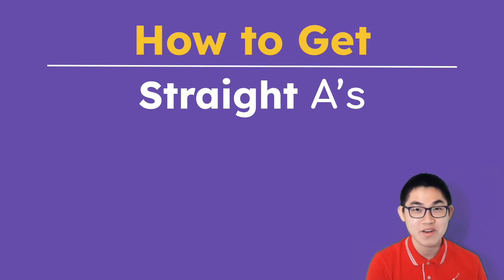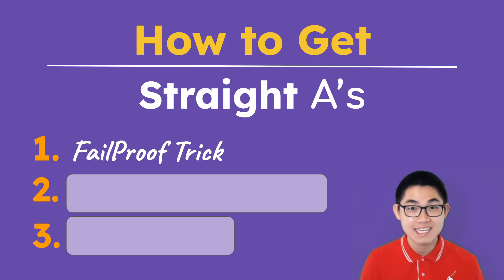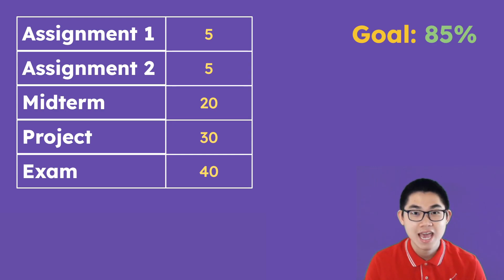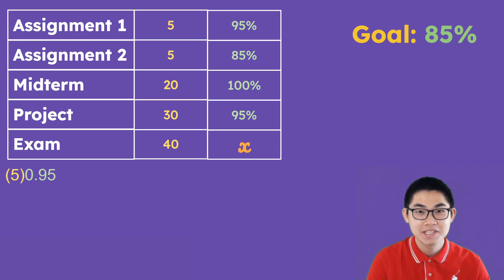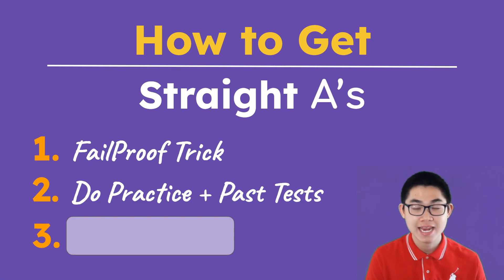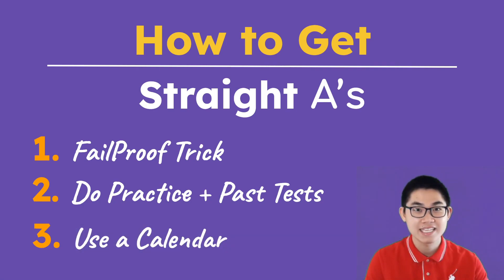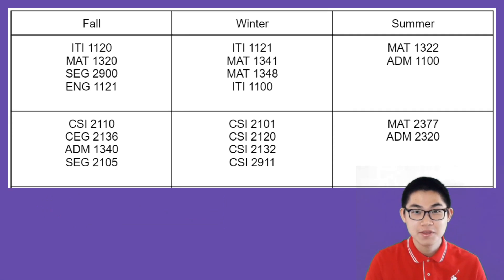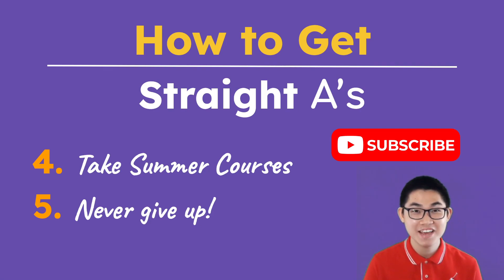Secret to A+ in any course (from university student with 9.5/10 CGPA)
Hello and Welcome, I'm Quoc Dat, the creator of this math and coding channel. Today, I will be revealing the study techniques that helped me achieve straight As in university.

Before we dive in, let me clarify that this video isn't about me showing off. As a student myself, I totally understand the struggles of going through university, so I'd like to share my experience with you, and I hope that it will be useful in some of your courses. .

Now as a third-year Computer Science student at the University of Ottawa, my cumulative GPA is almost 9.6 out of 10. During my first year, I took various courses, including math related subjects like Calculus, Linear Algebra, as well as introductory computing courses in Python and Java.

In my second year, I tooked more specialized classes about algorithms, database design, as well as hardware architecture. I also took Marketing because I heard it would be a bird course, but ironically it turned out to be really tough.

And now, I am halfway through my third year. I actually just finished my first graduate class in Artificial Intelligence which I think is my favorite out of all the CS courses I’ve taken.

The first technique that I use is what I call the fail proof trick.
This technique makes it impossible for you to get anything lower than an A- end of the course. Even if you get a 68% on the exam, which is pretty bad, you will still end up with an A in the course. So it’s a very powerful technique, and let me show you how it works.